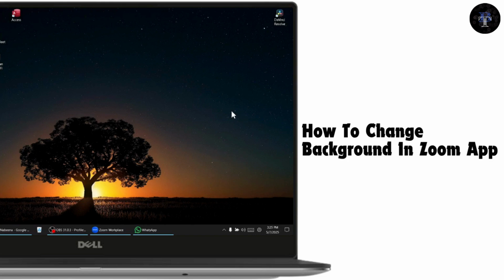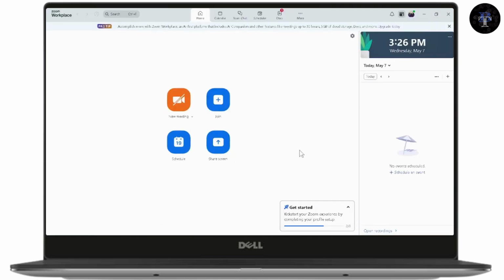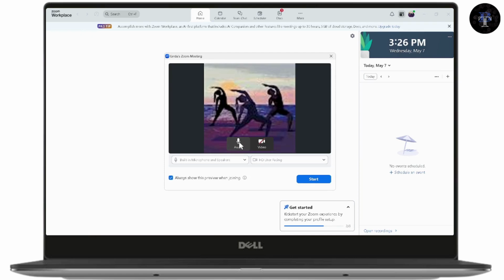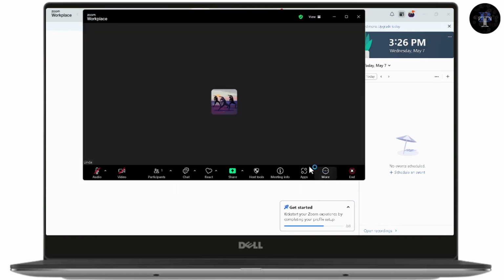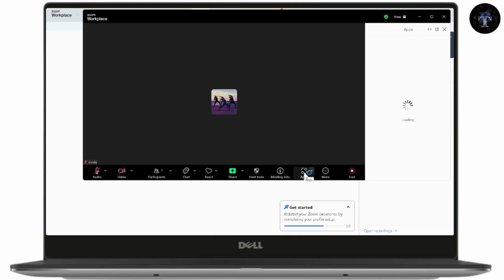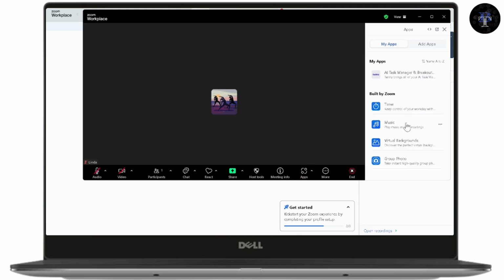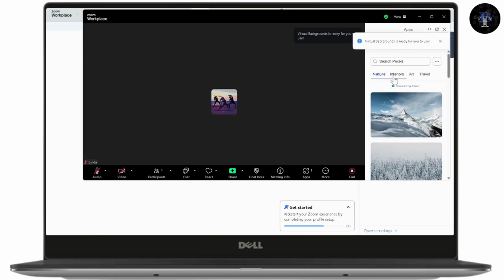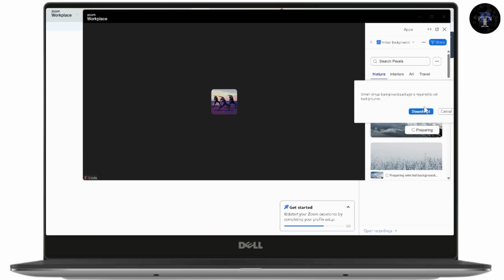How To Change Background In Zoom App (LATEST VERSION)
How To Change Background In Zoom App

If you want to change your background in the Zoom app, here’s how to do it step by step. First, ensure you have an active internet connection, then open the Zoom app on your device. Start a new meeting by tapping “New Meeting” and then “Start.” Once the meeting has started, tap the “More” option in the bottom-right corner. If you see “Backgrounds” there, tap it. If not, go to “Apps” and look for the built-in Zoom features. Within “Apps,” find the virtual background options, which include nature, art, travel, and more. Choose the background you like, click “Set Background,” and it will apply. If prompted to download the background, just tap download and wait a moment. Once completed, your selected background will appear during your meeting.

0:00 - Introduction
0:14 - Starting a New Zoom Meeting
0:28 - Accessing Virtual Backgrounds from “More” or “Apps”
0:44 - Exploring and Selecting Built-In Backgrounds
0:58 - Downloading and Applying the Background

how to change zoom background, change zoom background, zoom background change, how to change the background in zoom pc, how can i change backgroud in zoom app pc